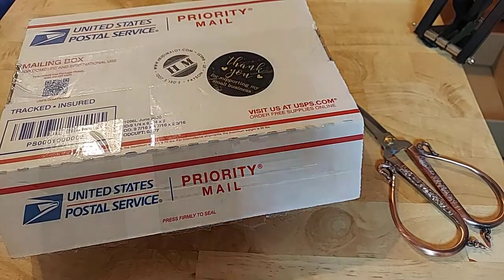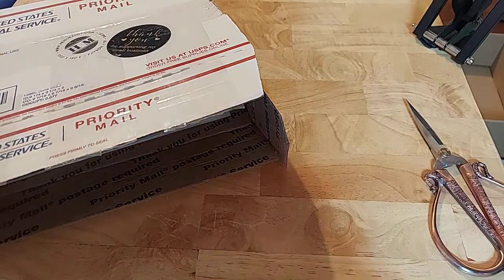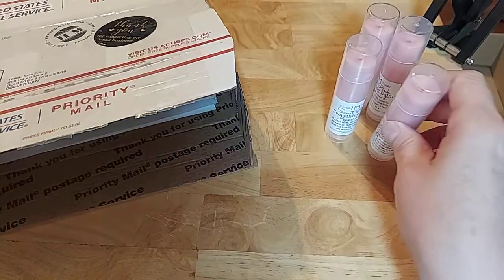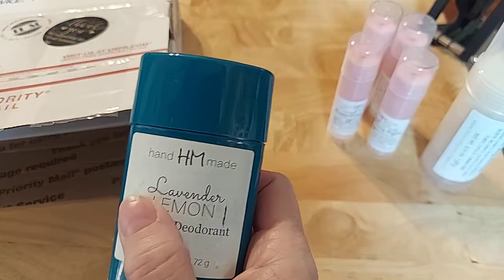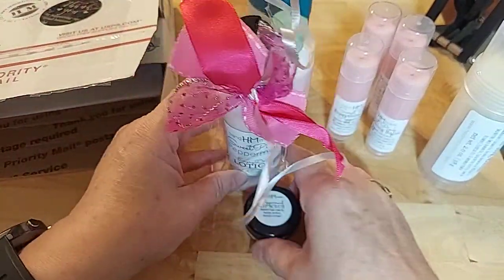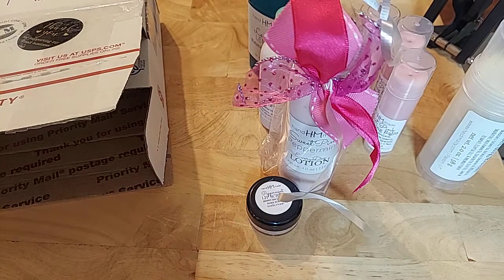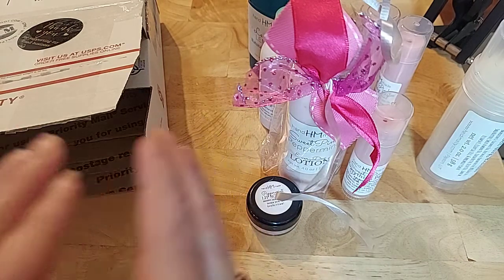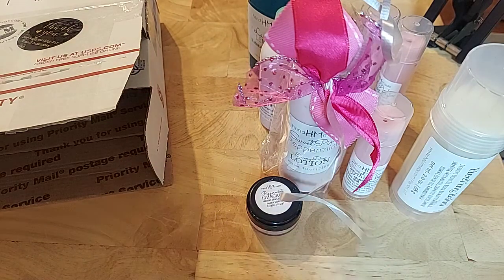HAPPY MAIL: HEIDIMALOY.COM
Jeremiah 29:11-13

5 Trust in the Lord with all your heart
6 In all your ways acknowledge Him,

Also, please put KRIS in the comment section and you will receive a fun little extra in your order!! 😊